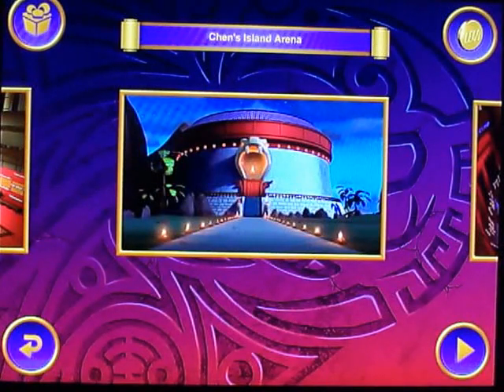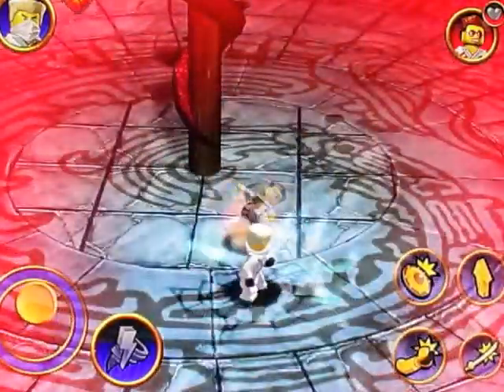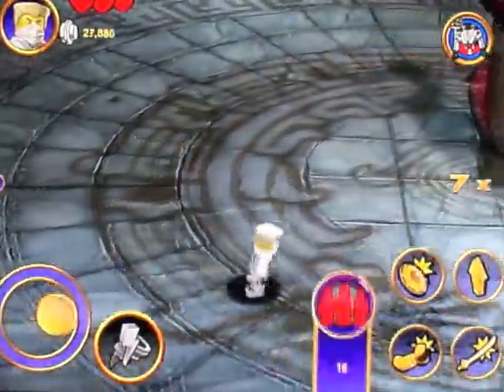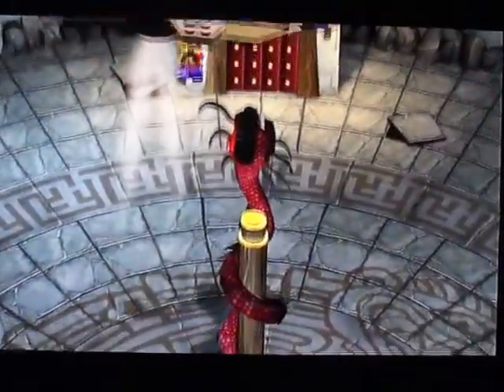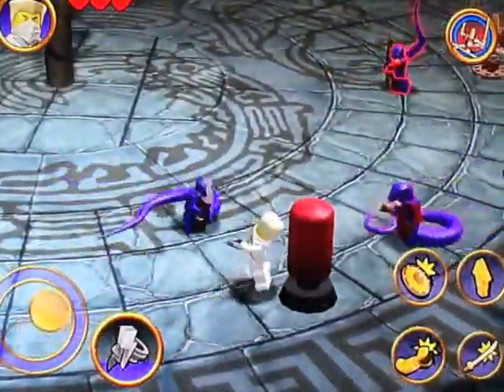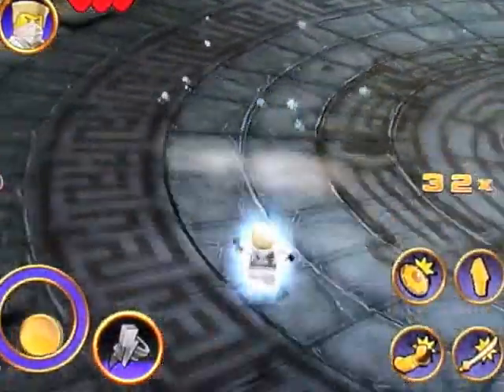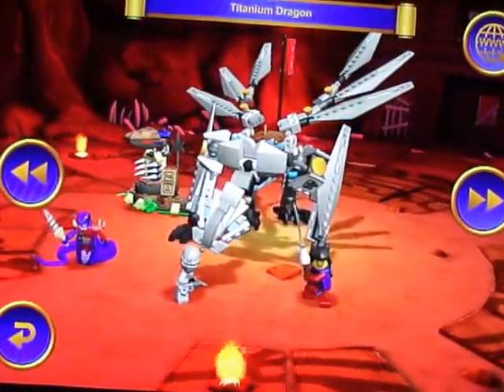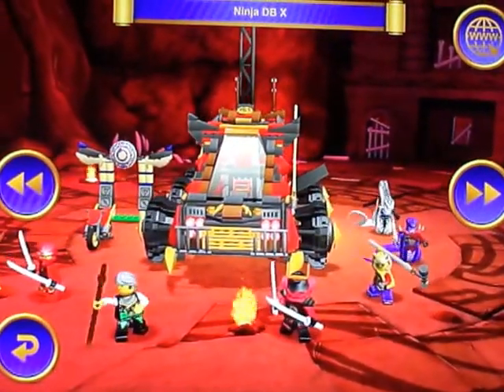Lego Ninjago Tournament. Battle Zane. Part 3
In this part we are using Zane to defeat master Chen and his allies.

Enjoy this amazing game.

And leave a like for more exciting videos.